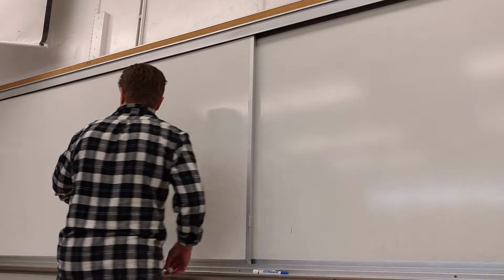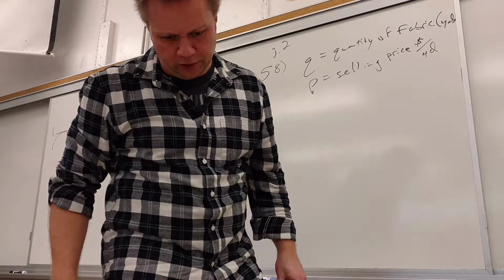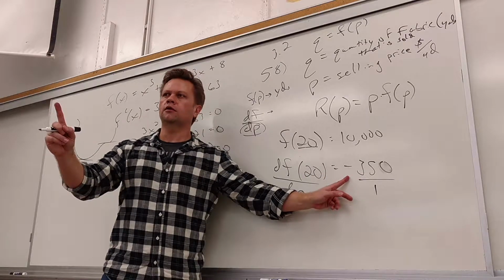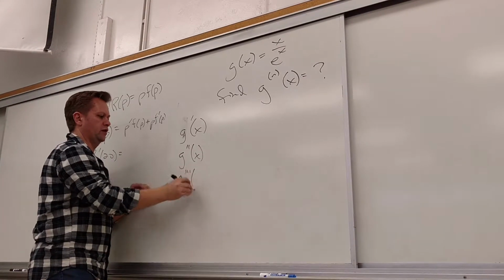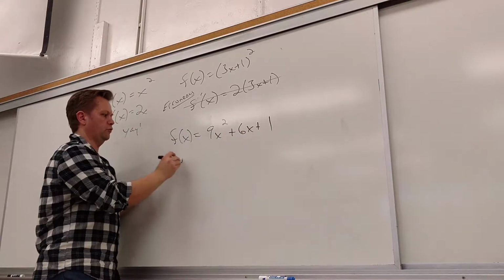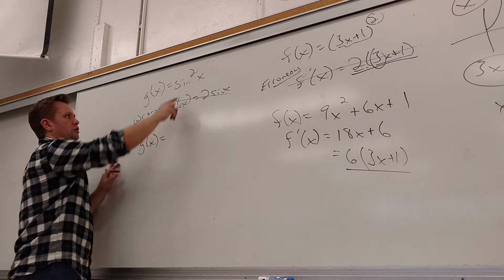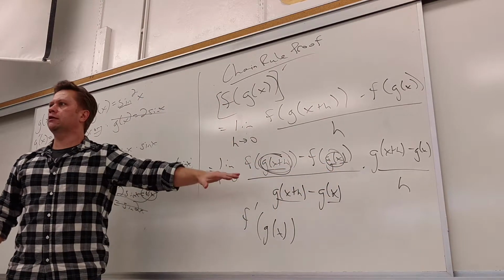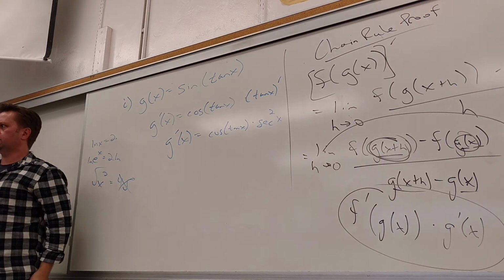Math 180, Feb 18 Lecture, Part 1 of 2